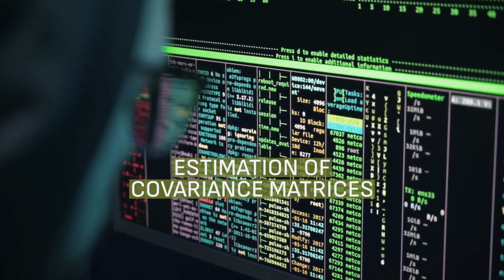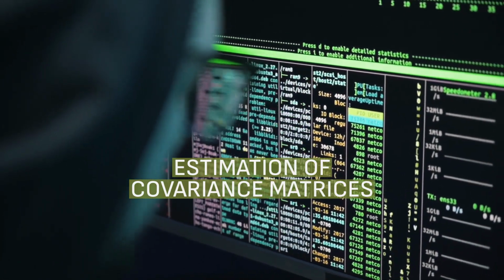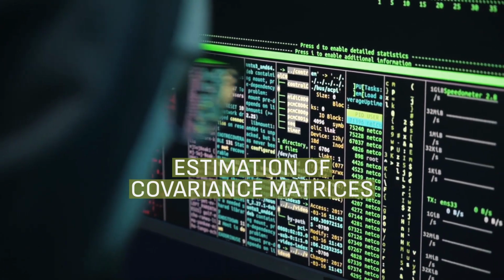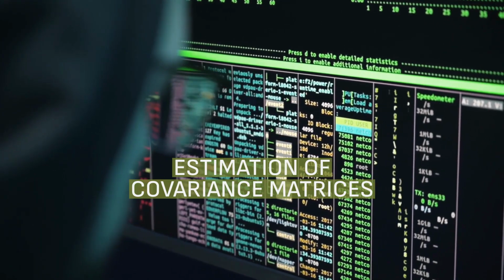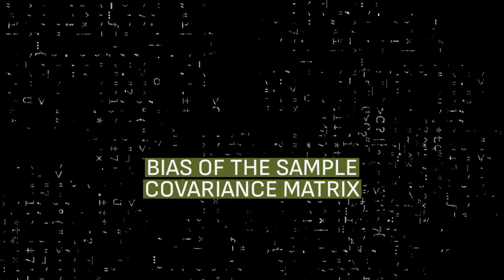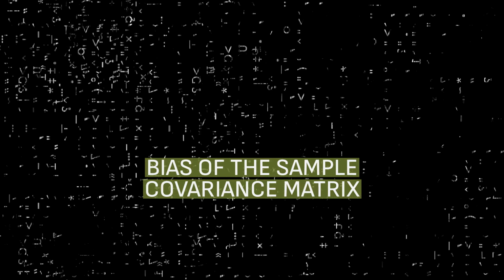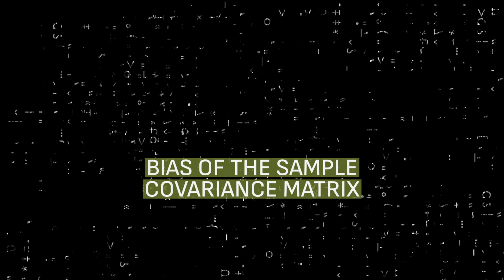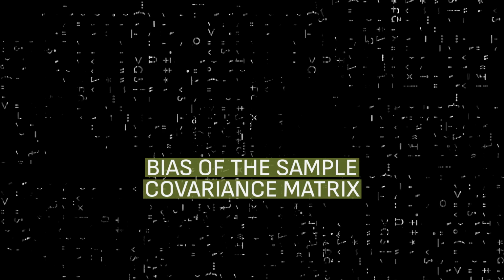Estimation of covariance matrices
In statistics, sometimes the covariance matrix of a multivariate random variable is not known but has to be estimated. Estimation of covariance matrices then deals with the question of how to approximate the actual covariance matrix on the basis of a sample from the multivariate distribution. Simple cases, where observations are complete, can be dealt with by using the sample covariance matrix. The sample covariance matrix (SCM) is an unbiased and efficient estimator of the covariance matrix if the space of covariance matrices is viewed as an extrinsic convex cone in R^(p×p); however, measured using the intrinsic geometry of positive-definite matrices, the SCM is a biased and inefficient estimator. In addition, if the random variable has a normal distribution, the sample covariance matrix has a Wishart distribution and a slightly differently scaled version of it is the maximum likelihood estimate. Cases involving missing data, heteroscedasticity, or autocorrelated residuals require deeper considerations. Another issue is the robustness to outliers, to which sample covariance matrices are highly sensitive.
Statistical analyses of multivariate data often involve exploratory studies of the way in which the variables change in relation to one another and this may be followed up by explicit statistical models involving the covariance matrix of the variables. Thus the estimation of covariance matrices directly from observational data plays two roles:
:* to provide initial estimates that can be used to study the inter-relationships;
:* to provide sample estimates that can be used for model checking.
Estimates of covariance matrices are required at the initial stages of principal component analysis and factor analysis, and are also involved in versions of regression analysis that treat the dependent variables in a data-set, jointly with the independent variable as the outcome of a random sample.